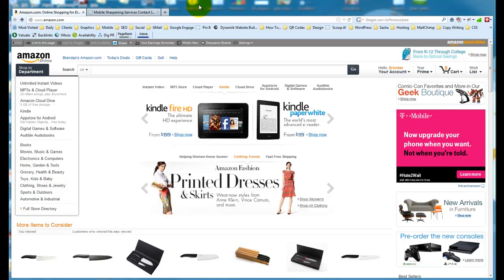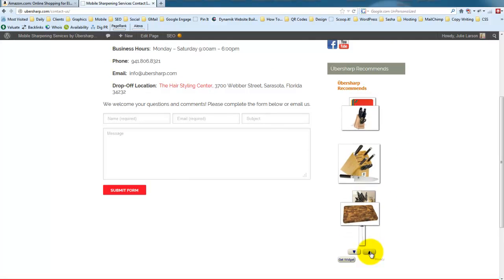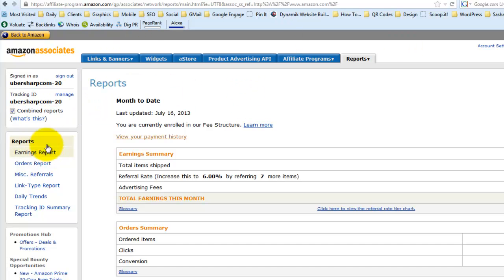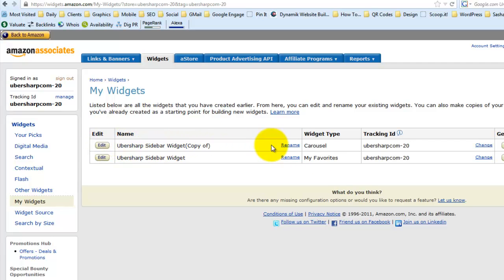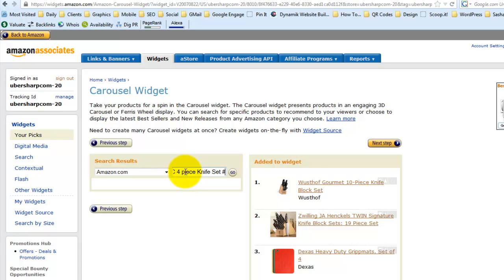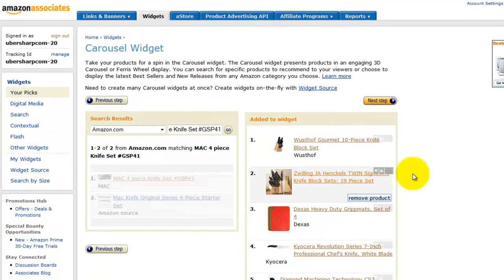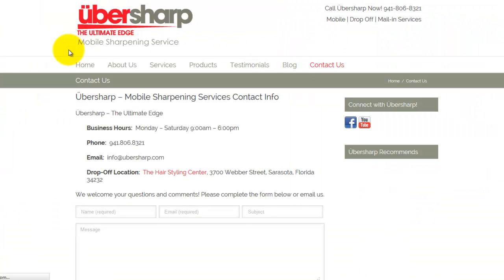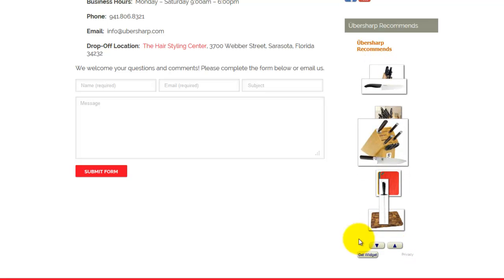Adding Amazon Products to an Existing Carousel Widget | CloudBloomers.com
- clients can add Amazon products to an existing carousel widget without having to change the code in their WordPress site.